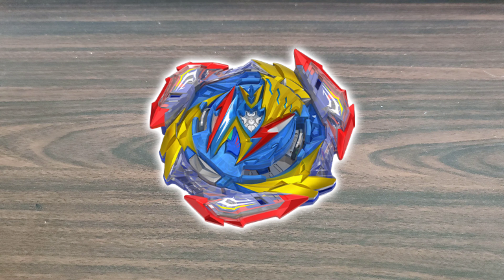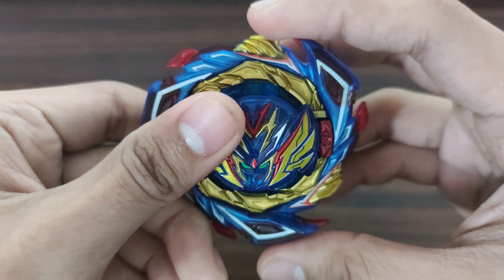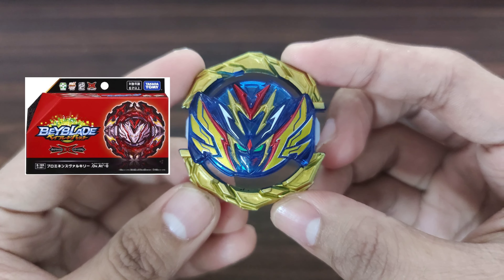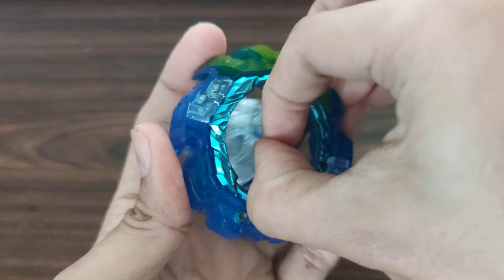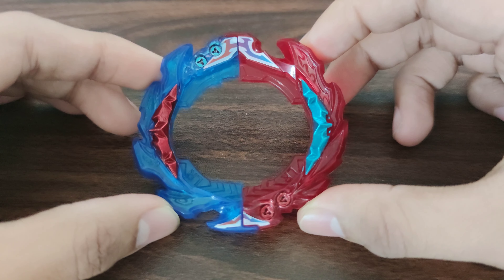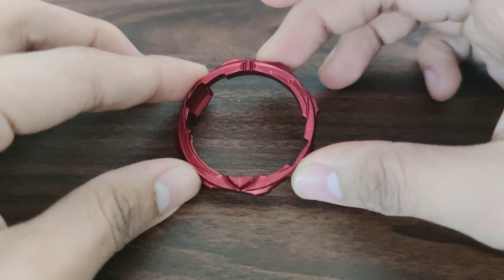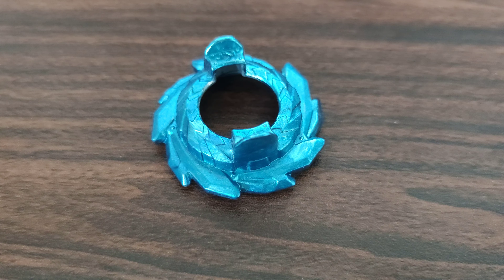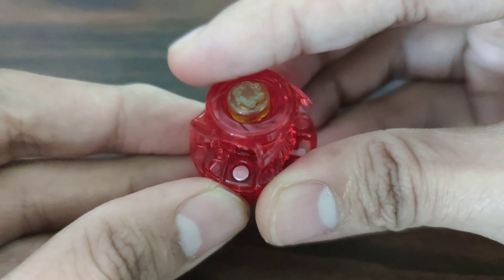I Made A The Most BURSTABLE Beyblade! / Beyblade Burst